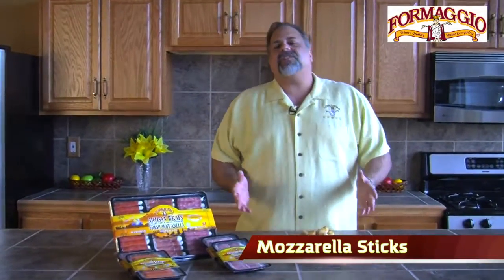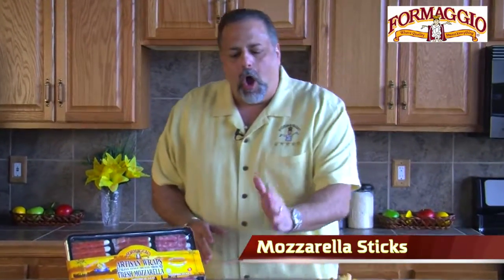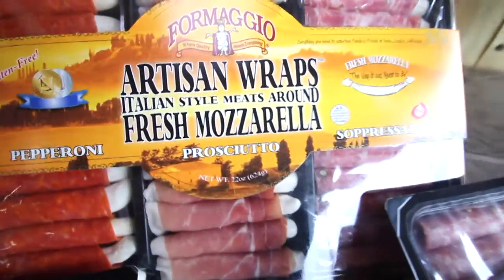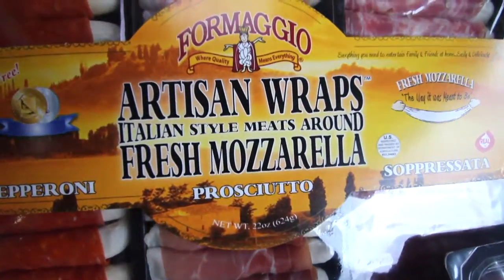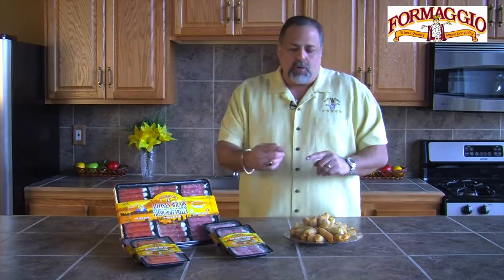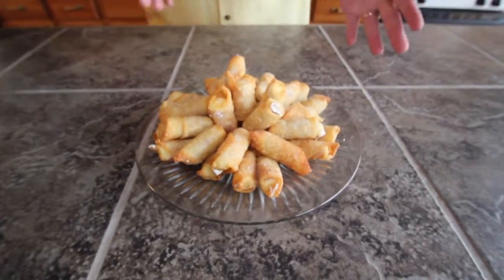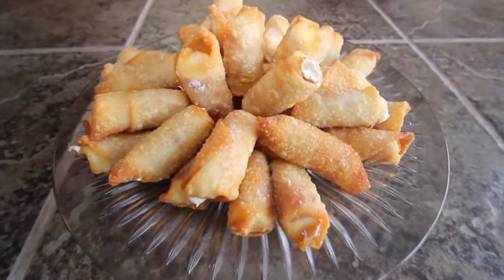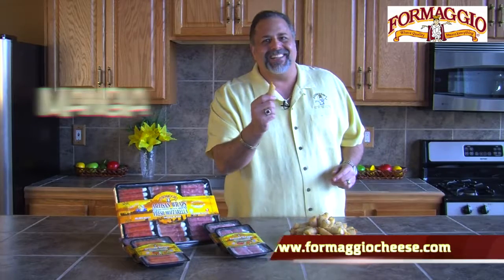New Twist on Mozzarella Sticks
Use Formaggio's Artisan Wraps for a new twist on mozzarella sticks!